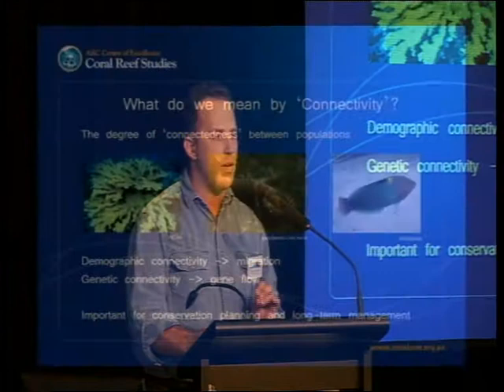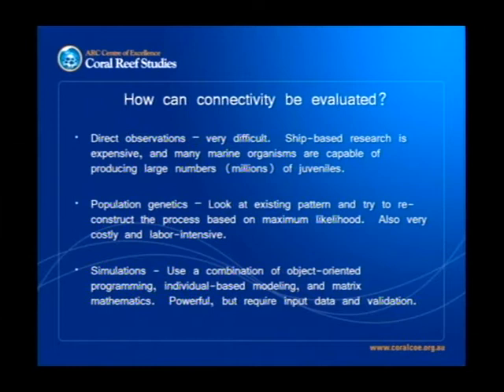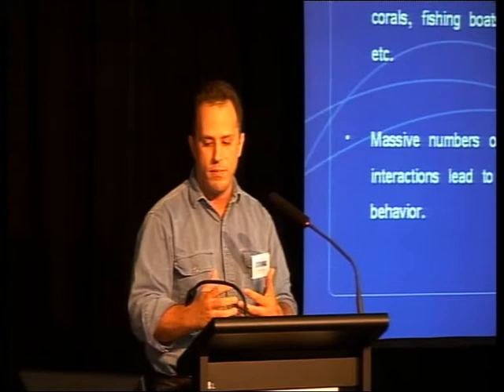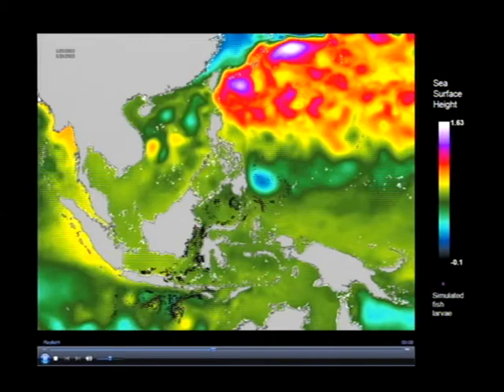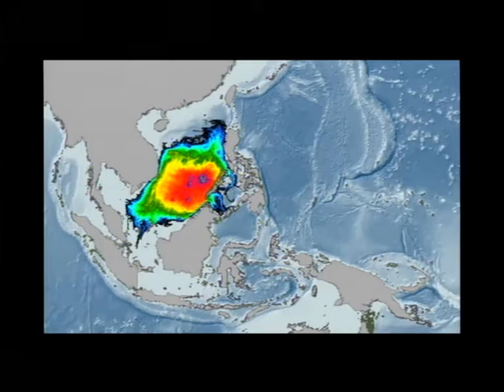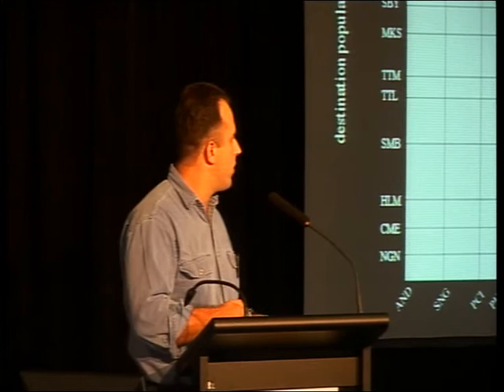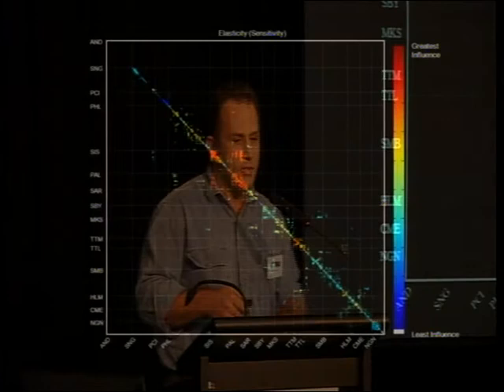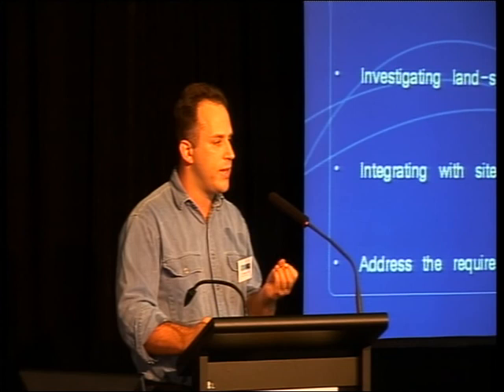Johnathan Kool - Modeling coral reef connectivity: new frontiers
Seminar title: Modeling coral reef connectivity: new frontiers
Presented by: Johnathan Kool
Date: 6-7th August 2009
Seminar type: CoralCoE symposium

Presentation given at the ARC Centre of Excellence for Coral Reef Studies 2009 symposium "Securing Coral reef futures".

Bio:
Johnathan Kool is a Research Fellow in the ARC Centre of Excellence for Coral Reef Studies at James Cook University. Johnathan’s primary interests lie in investigating the processes responsible for generating large-scale patterns of diversity in coral reef ecosystems. To achieve this, Johnathan uses analytical methods and individual-based simulations to examine the diffusion of genetic material in population networks over space and time. Other areas of active research include: integrating aspects of complexity theory and formal computer science into conservation planning, and quantitatively addressing the effects of changing scale in heterogeneous environments.